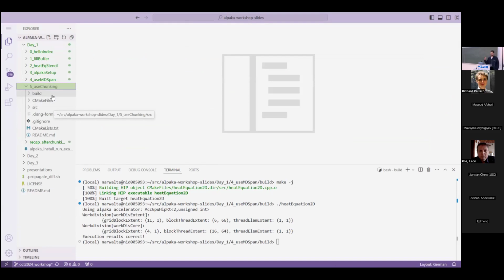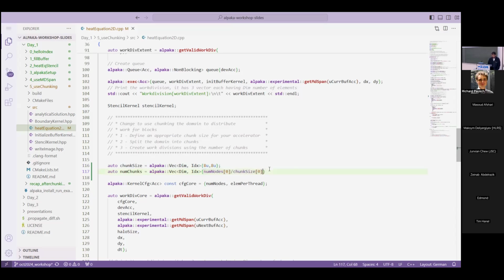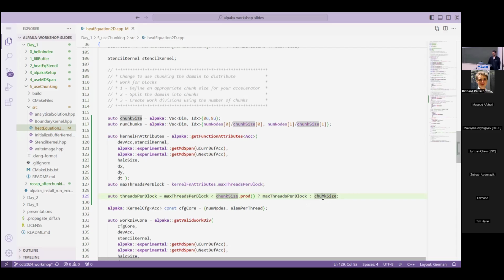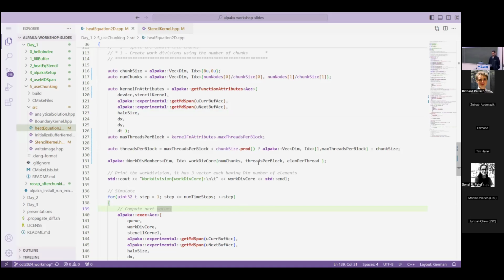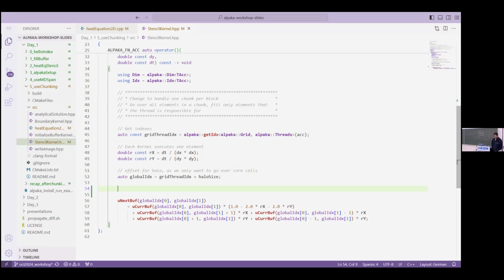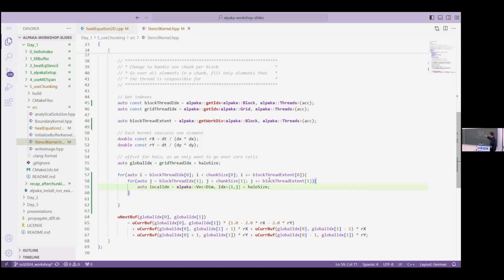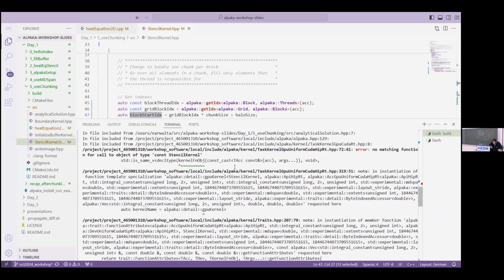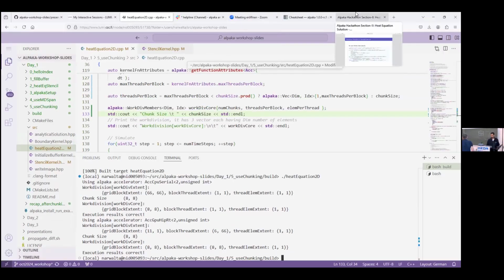1 14 Hands on Chunking and work division